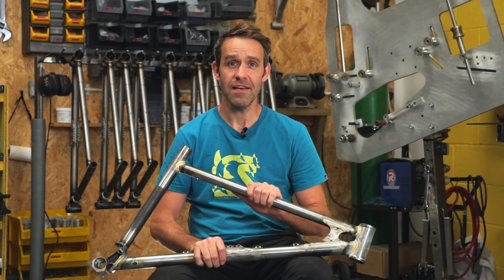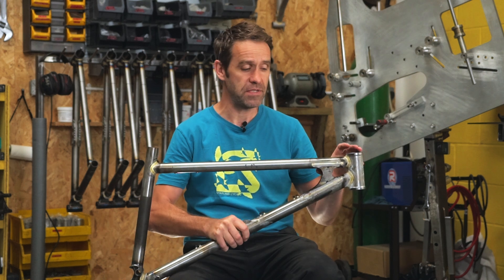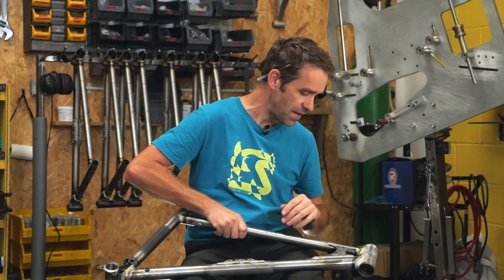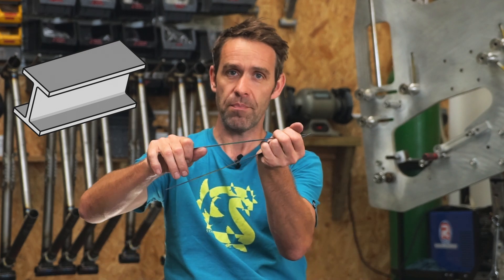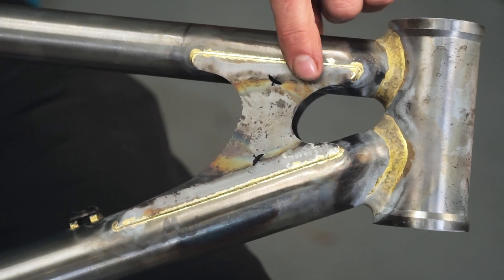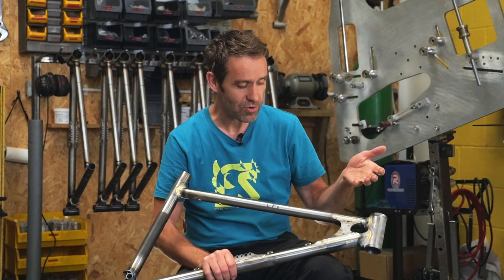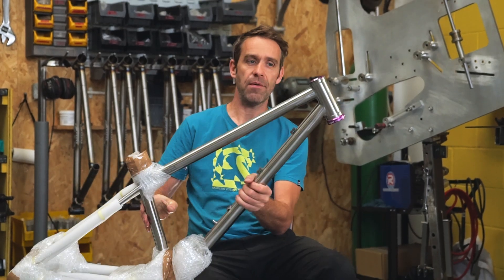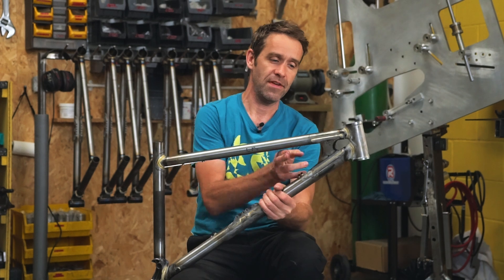Why are Starling's Headtube Gussets Like That? | Workshop Chatter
Ever wondered why Starling's frames have got those plates between the headtube and the downtube?

They're called headtube gussets and they're designed to give the frame strength and control the way it flexes - it's not the only way of doing it, but it's the way Joe likes and one that's good for ride feel and looks.

Here's Joe to tell you all about how mountain bike headtube gussets work, and why ours are how they are. Enjoy!